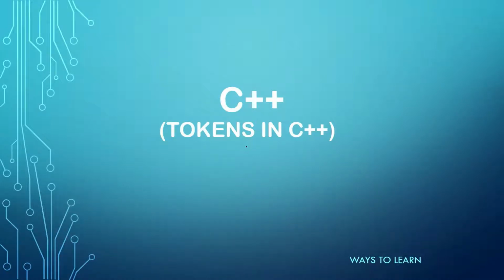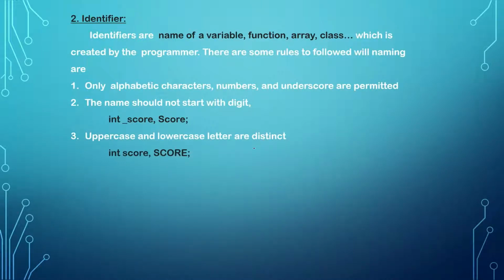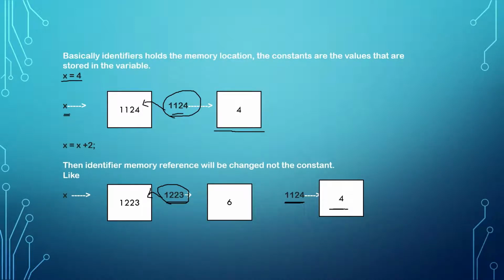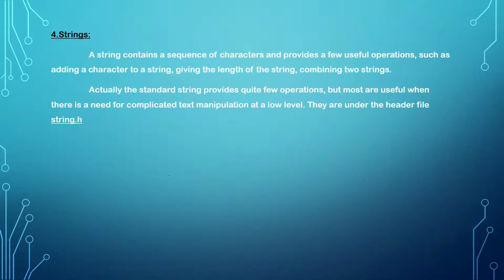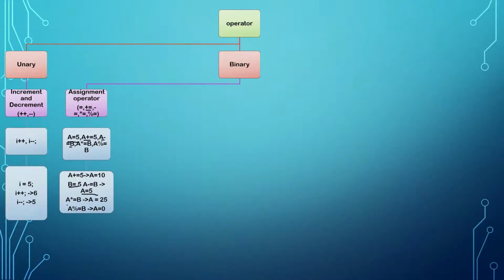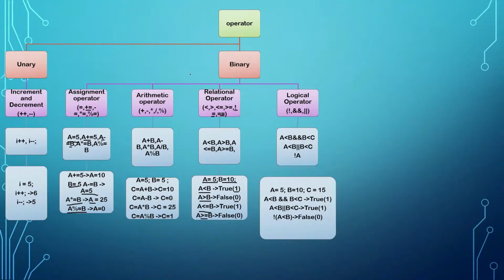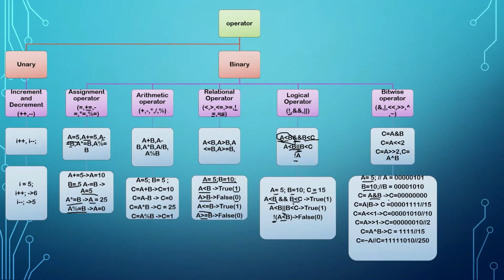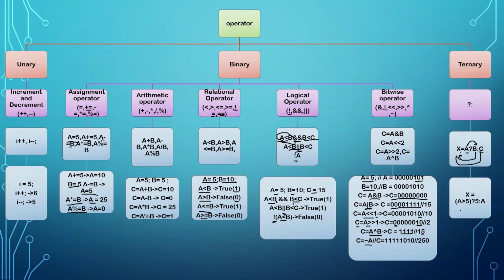Tokens in C++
Tokens in c++, what are the tokens in c++, variables, constants, symbolic constant, Types of operator, what are unary operator,  binary operator, Ternary operator.